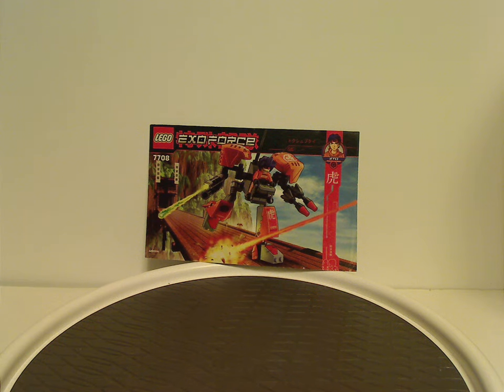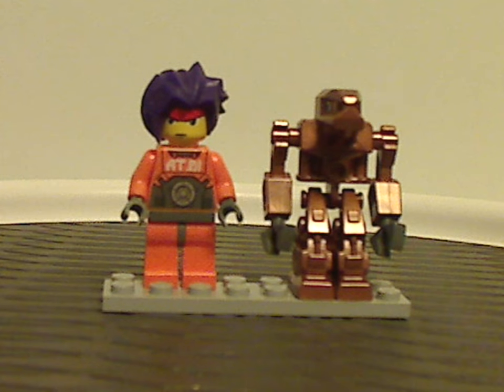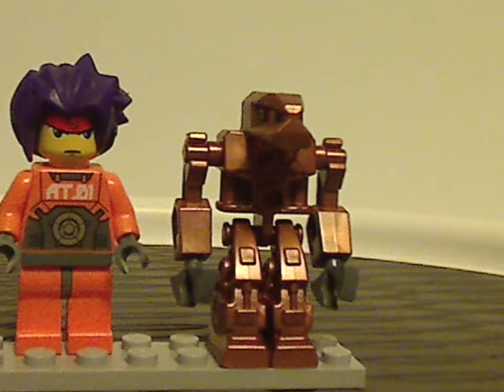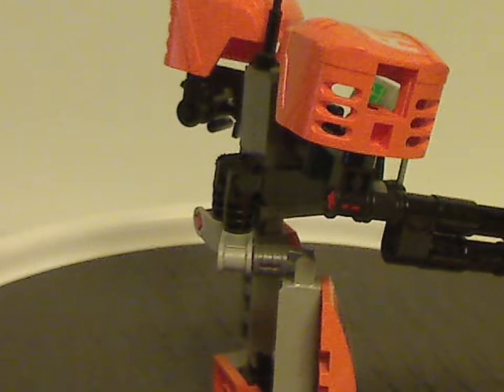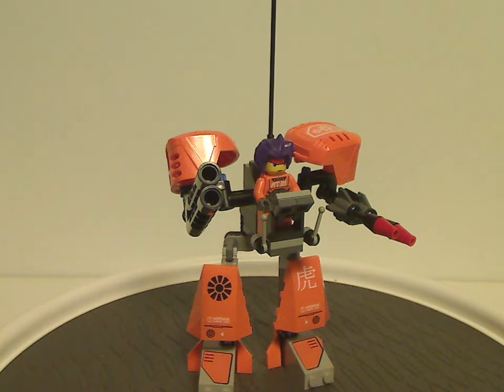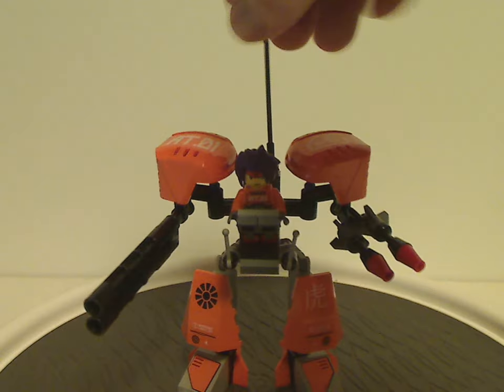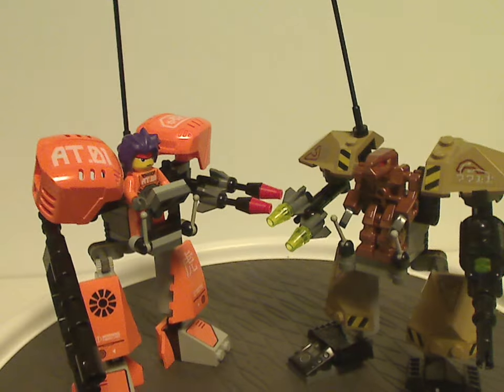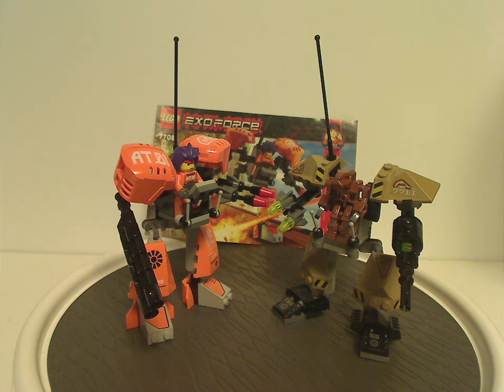Lego Exo Force Review: Uplink & Centry 2006